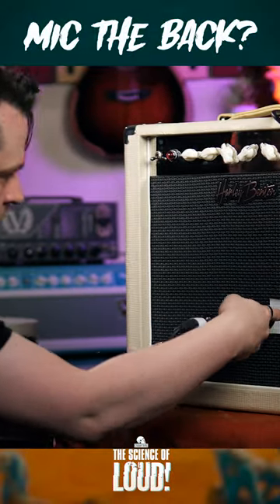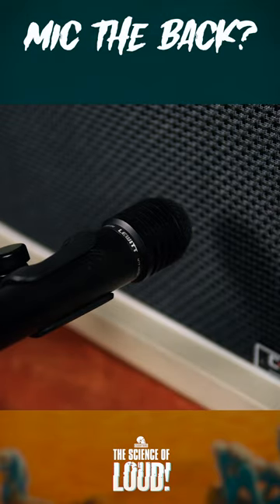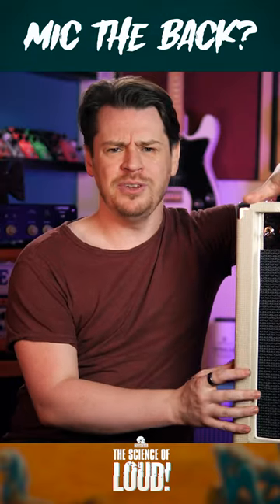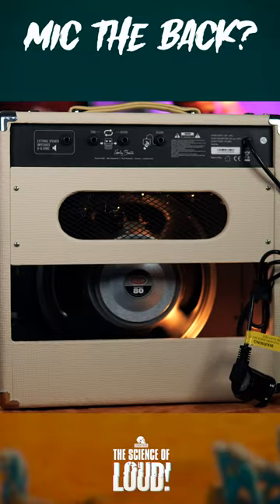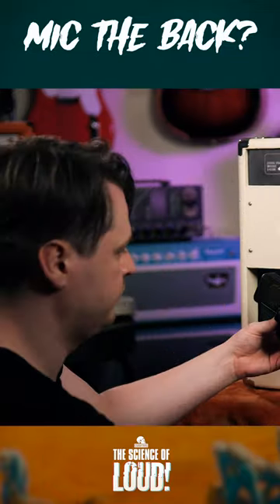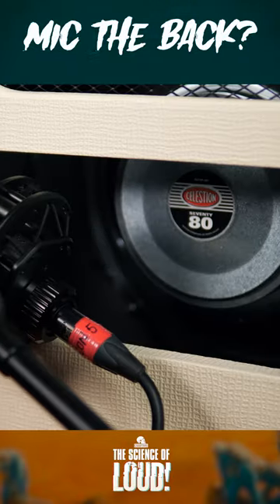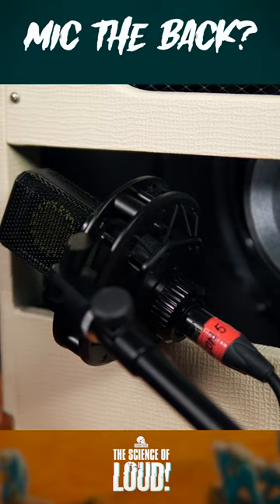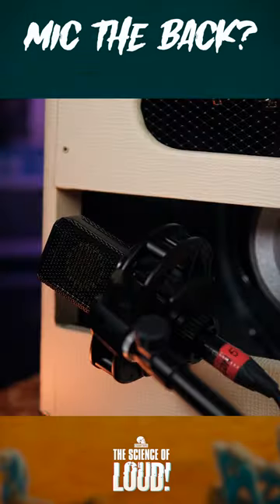Fat Guitar Tones? Mic the Back of the Amp!